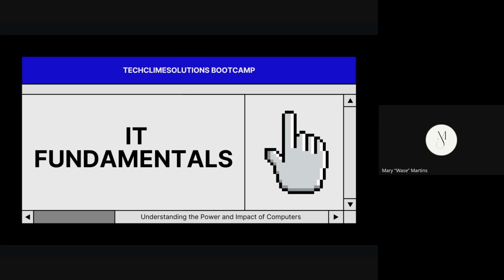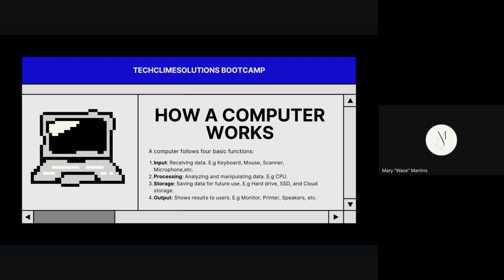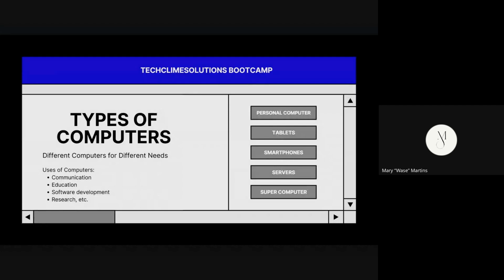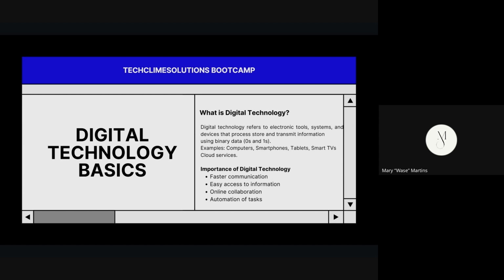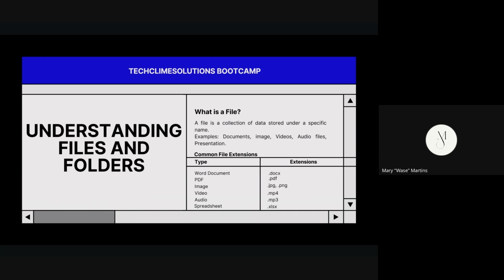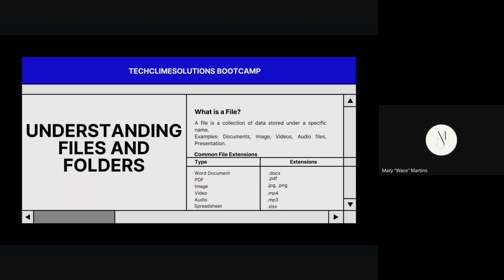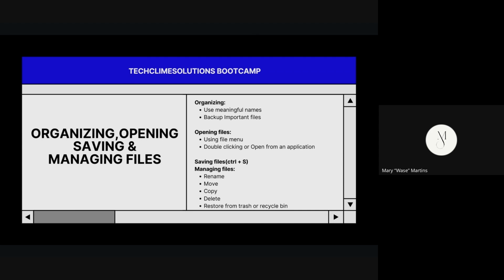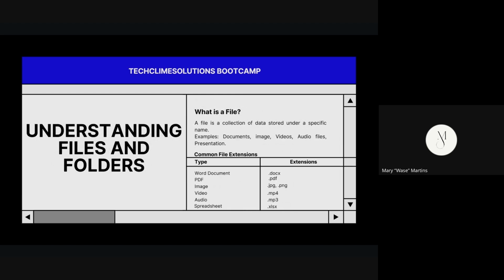TSB IT FUNDAMENTAL DAY1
Techclime SkillUp Bootcamp, IT Fundamental Class Day 1